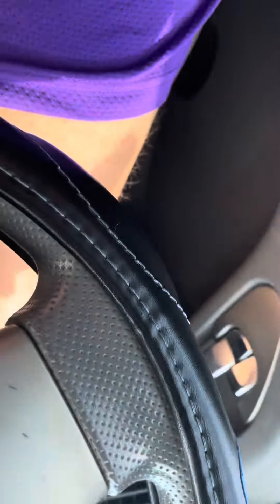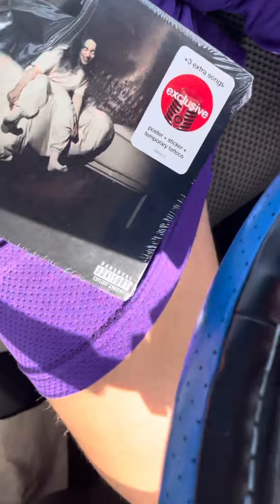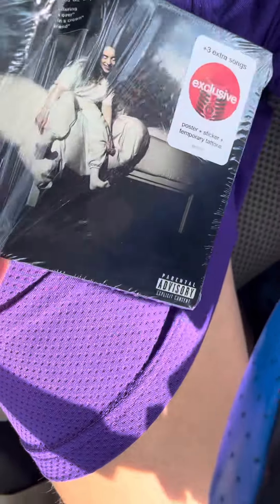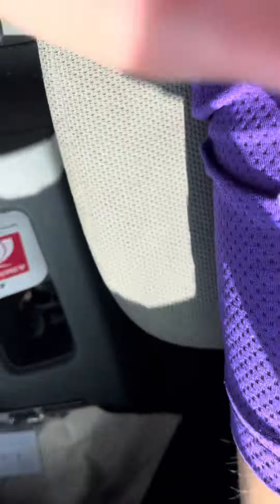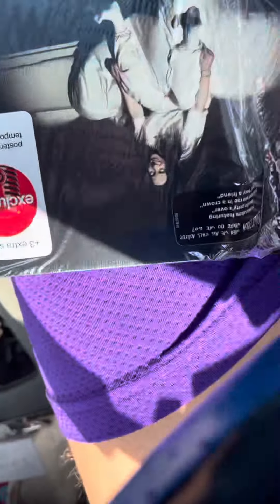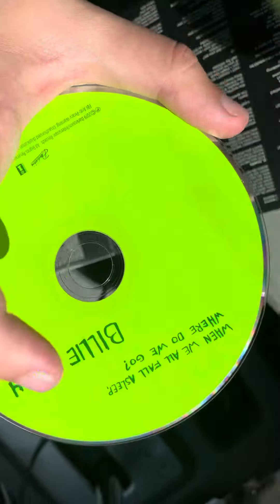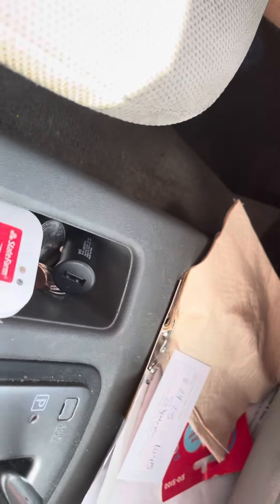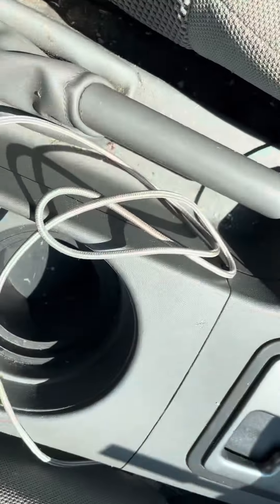Billie Eilish When We Fall Asleep Where Do We Go Target Exclusive CD Unboxing Part 2